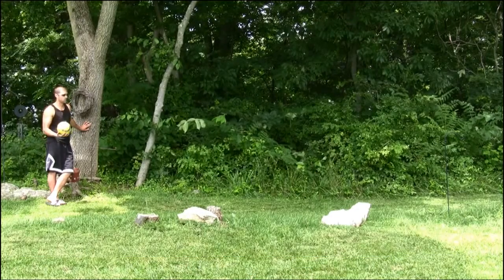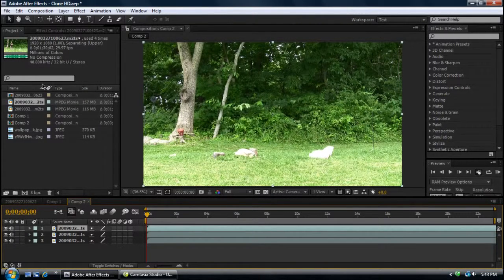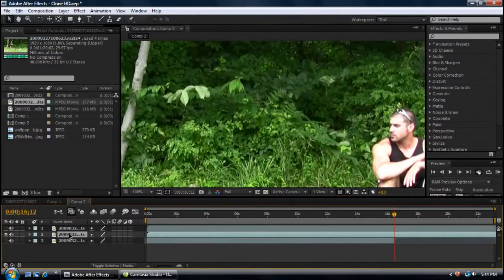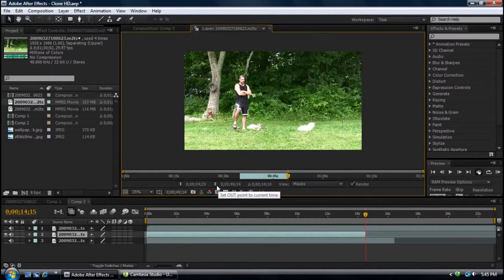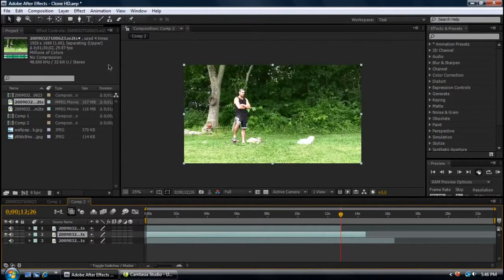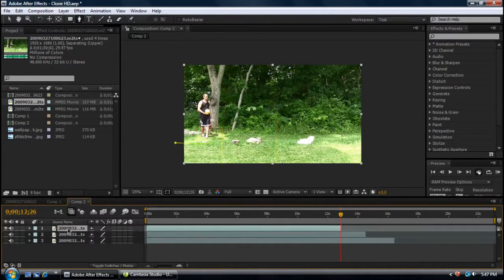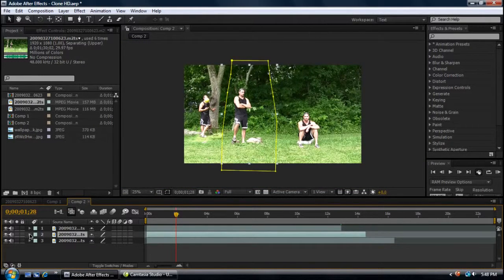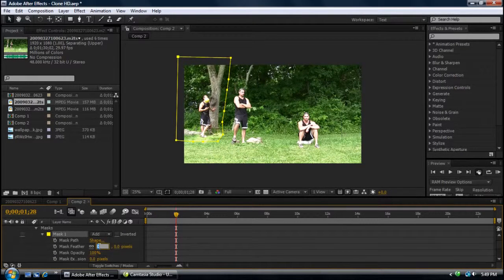Basic Cloning In After Effects Tutorial